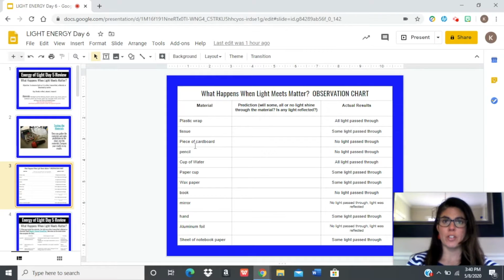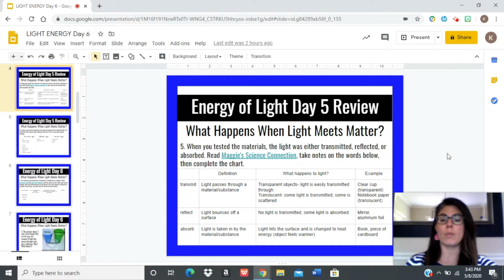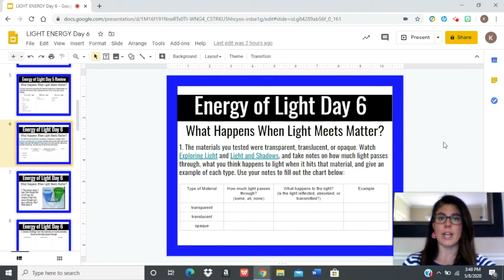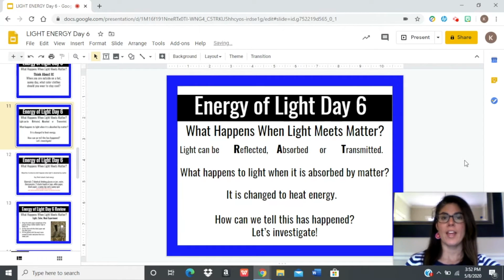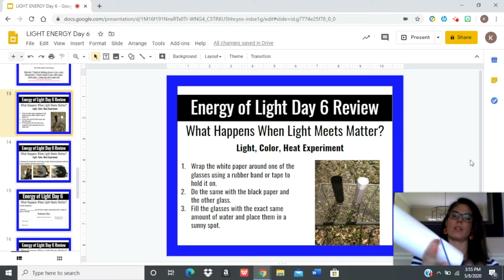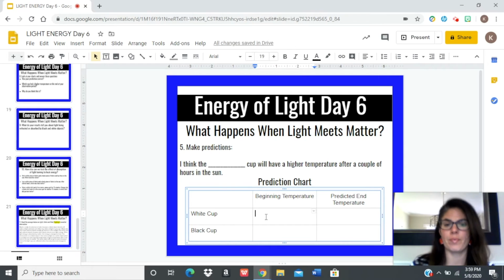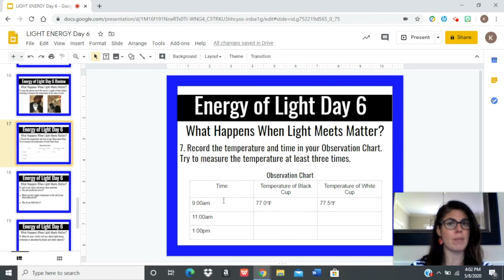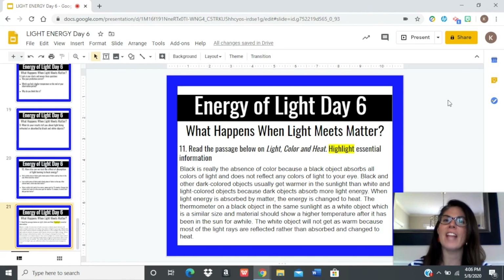Science Lesson Video 2: Thursday, May 14